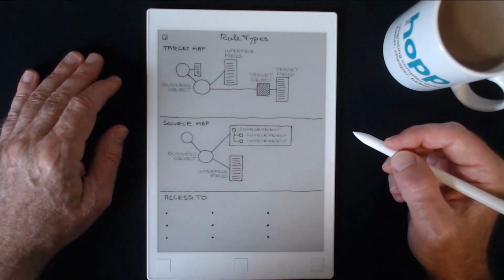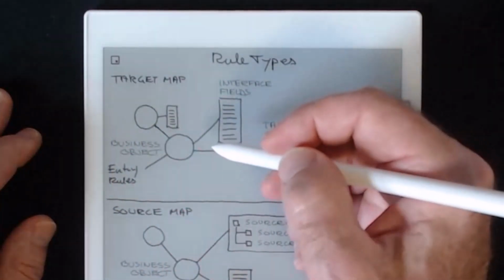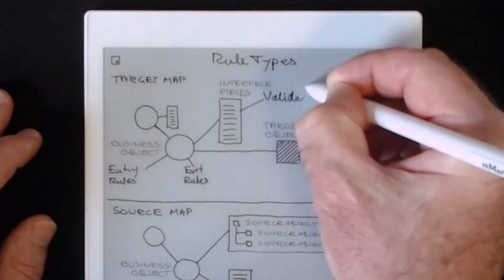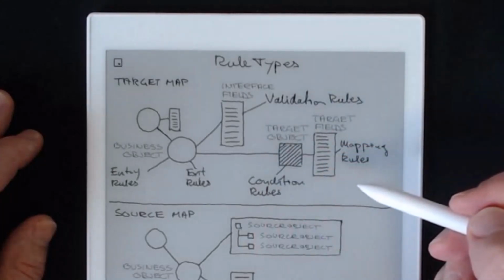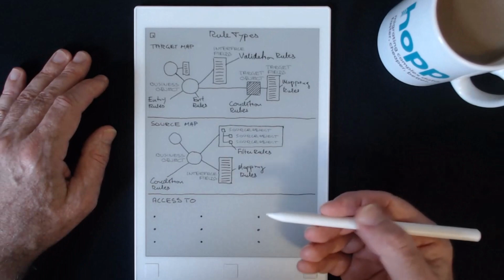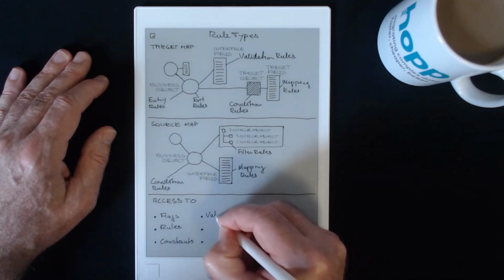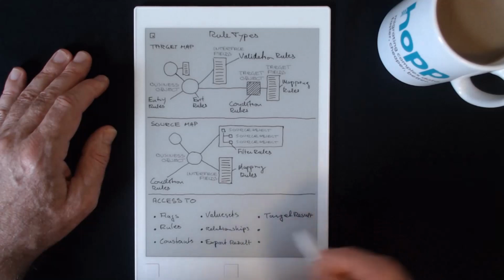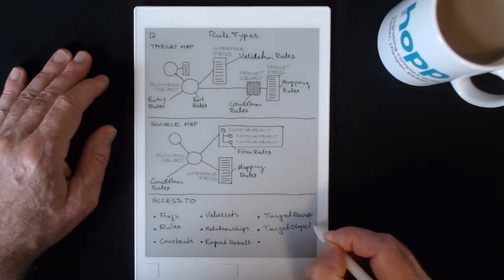Hopp Data Migration Software - Using different types of Rules in data migration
Rules in hopp are highly flexible and can be used in many ways to create transformations and validations. Hopp classifies the different rules into types. Understand the different Rule Types.